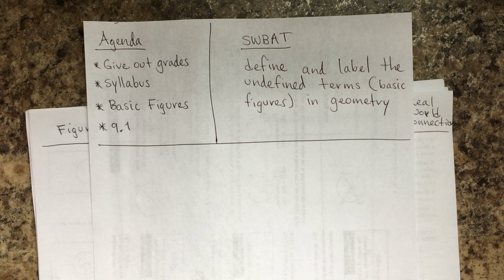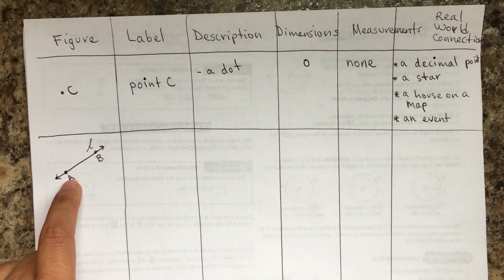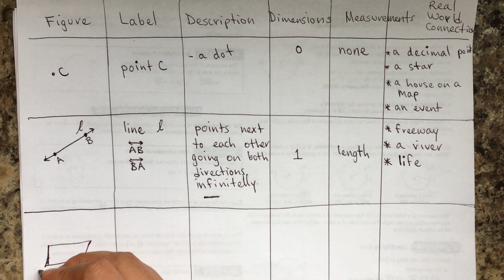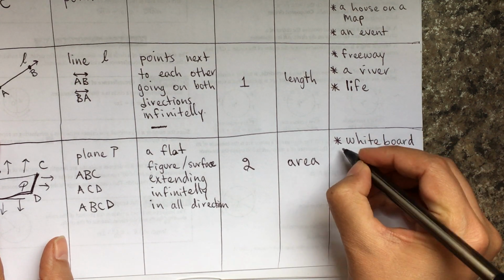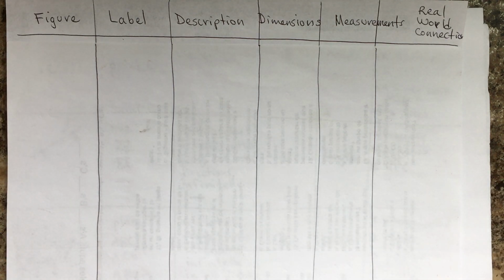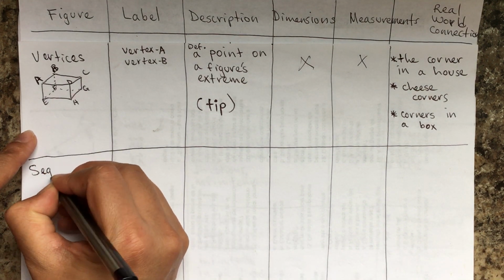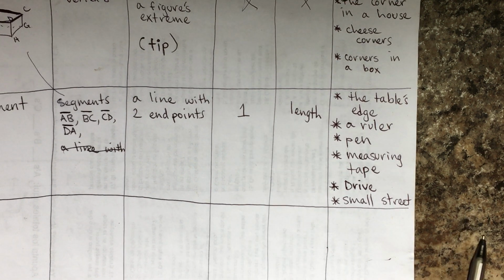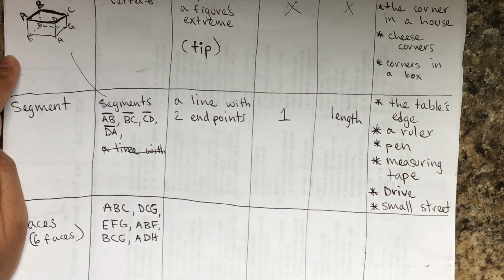9.1 Basic geometric figures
Students will be able to define and label the undefined terms (basic figures in geometry).